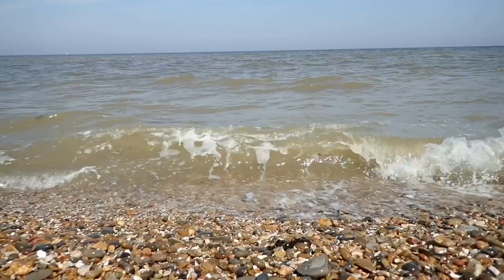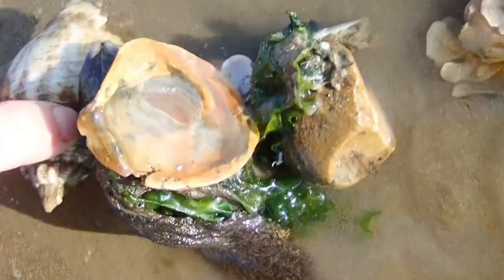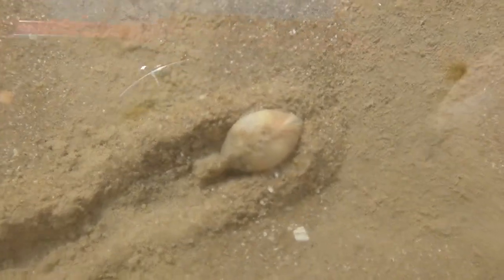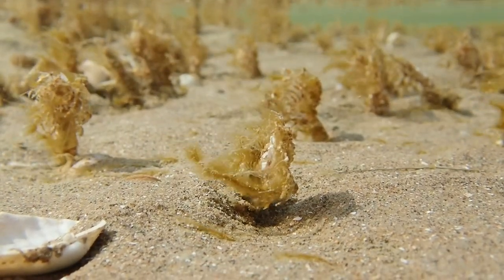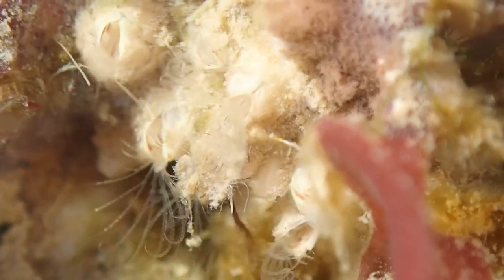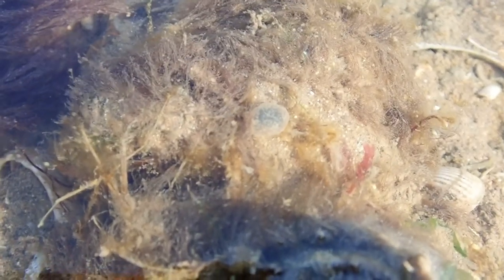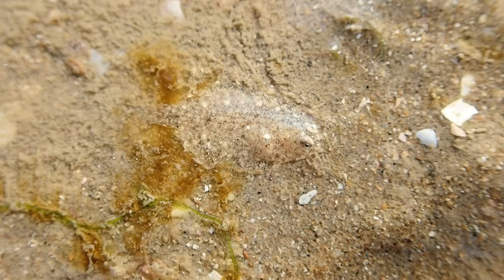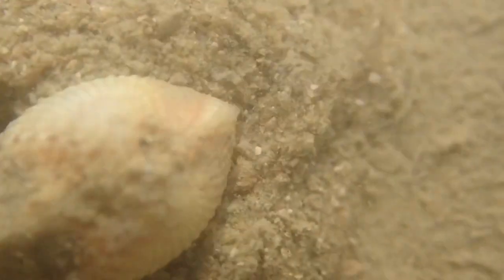Explore the Sandy Shore | When the Tide Retreats | Mini Documentary | ep1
Come explore the wonders of the sandy shore, it might just look like vast emptiness of sand, but look close enough and you’ll see thousands of eyes staring back at you in this diverse U.K. habitat!